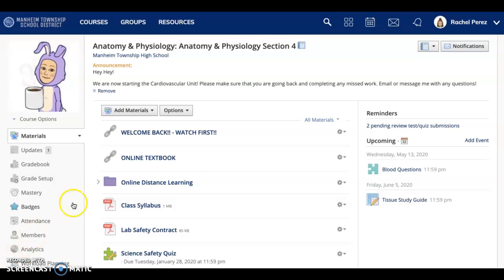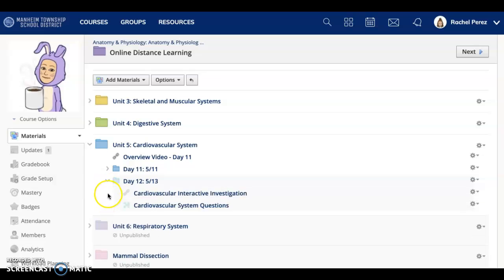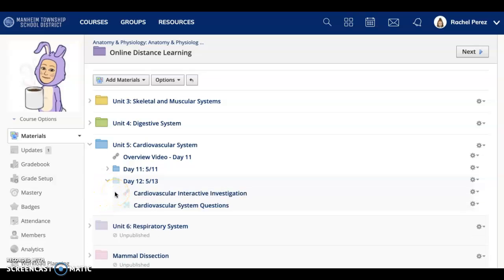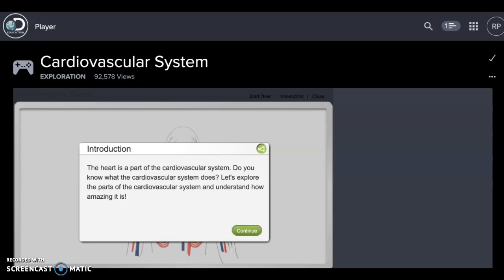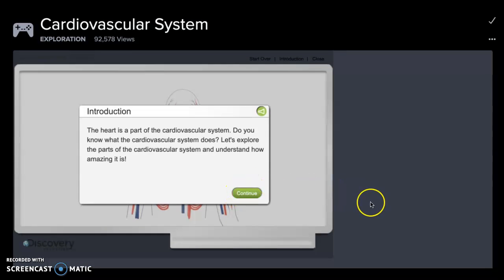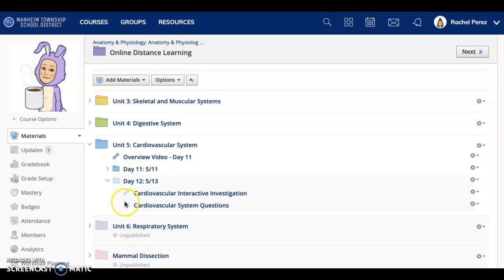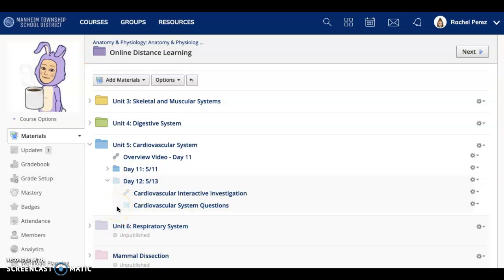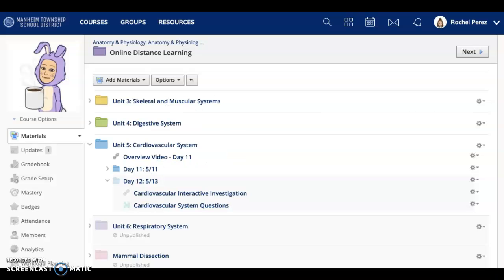AP Day 12